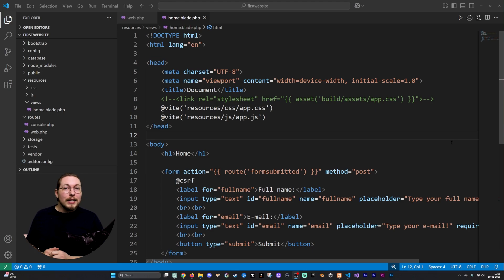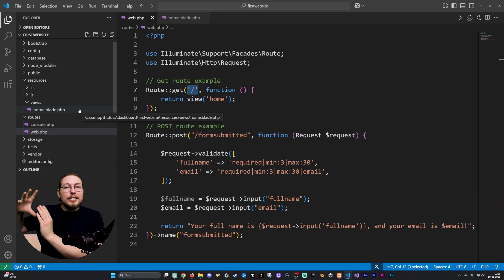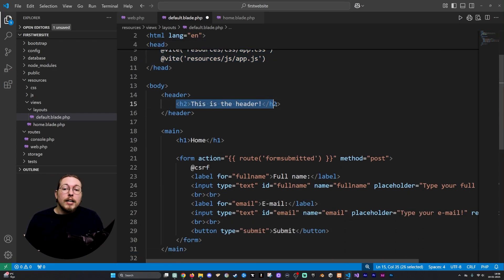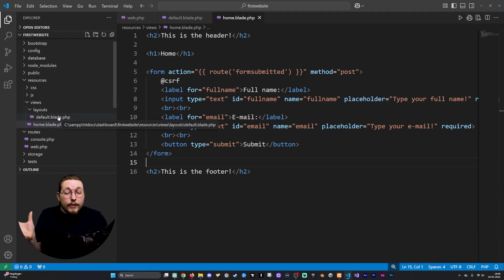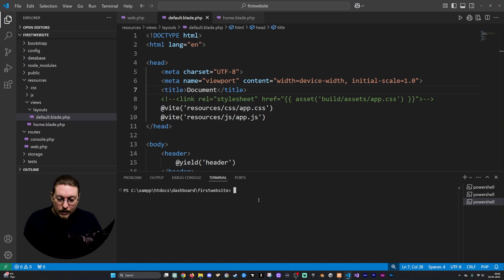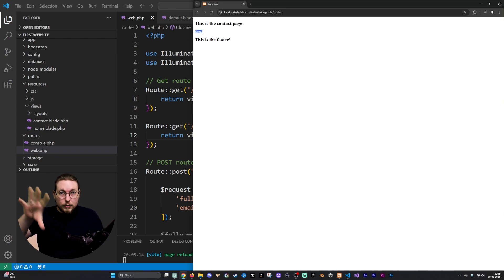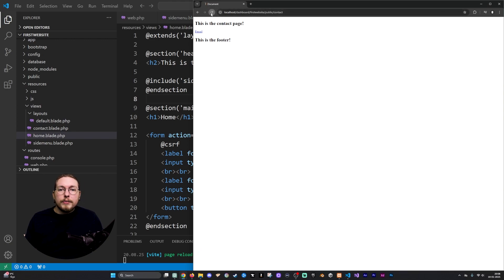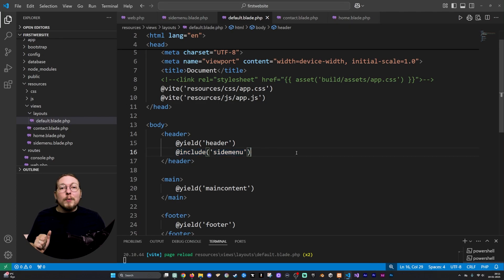7 | How to Create Layouts in Laravel & Use @include to Reuse Views! | Laravel for Complete Beginners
Learn How to Use Layouts in Laravel: Beginner-Friendly Tutorial

🚀 Learn how to create professional and reusable layouts in Laravel using the powerful Blade templating engine! In this beginner-friendly tutorial, I'll walk you through the process of structuring your Laravel project efficiently with Blade layouts, and show you how to include files inside other files using @include.

🔍 What You'll Learn:

1. Setting up a master layout for your Laravel views.
2. Using @yield and @section to manage content effectively.
3. Including common components like headers, footers, and navigation bars with @include.
4. Best practices for maintaining clean and organized Laravel projects.

➤ TIMESTAMPS

00:00:00 - Introduction
00:02:49 - How to create a layout in Laravel
00:05:04 - How to link content inside your layout
00:12:55 - How to include files inside another file